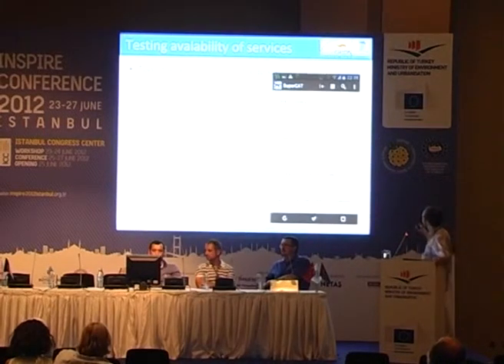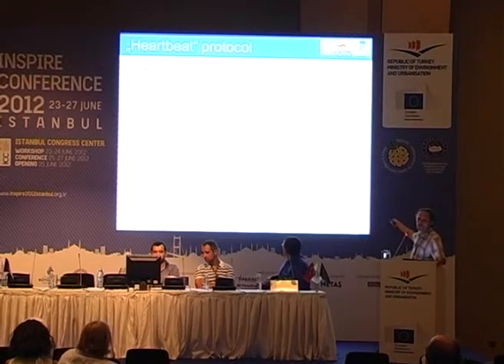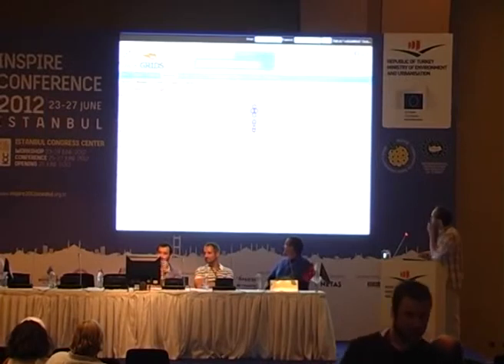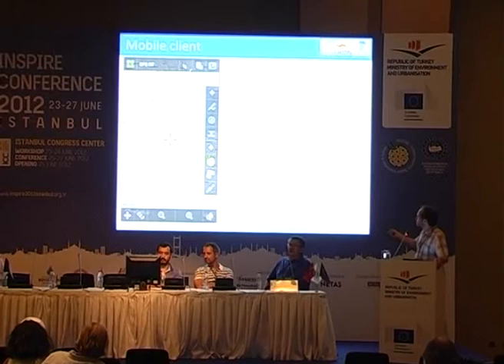INSPIRE and GEOSS Catalogues Theory and Reality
By Stepan Kafka